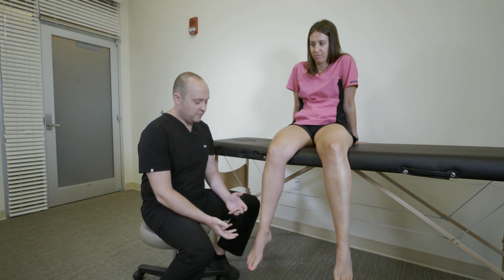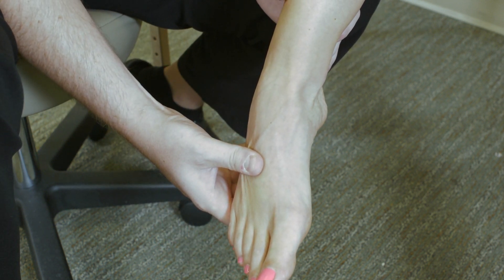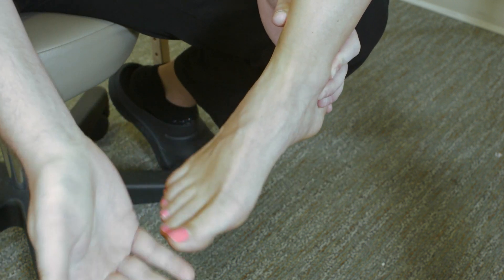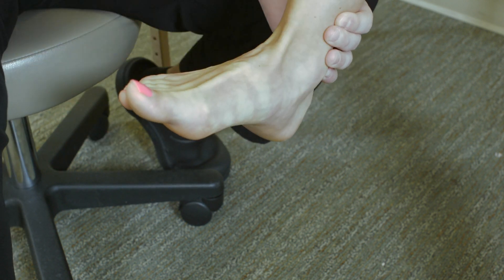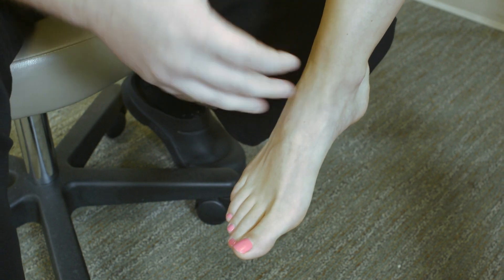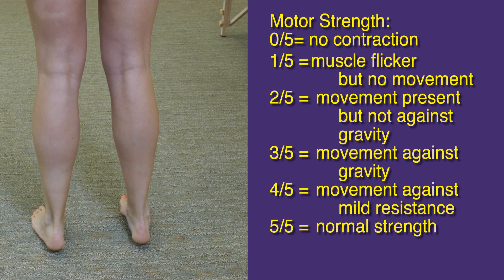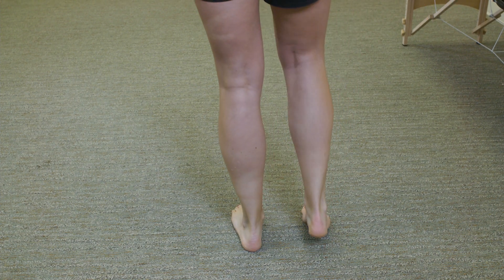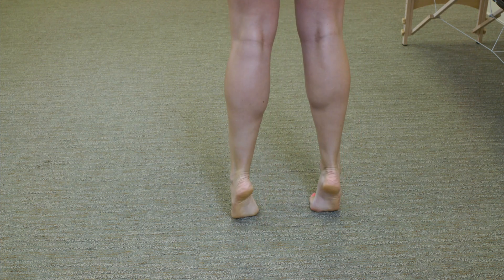IPASS Foot & Ankle Exam #2: Active and Passive ROM & Strength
Continuing the IPASS MSK Exam Series from our partners at East Carolina University.  The second video in the Foot & Ankle Series focuses on Active and Passive Range of Motion and Strength testing of the foot and ankle.